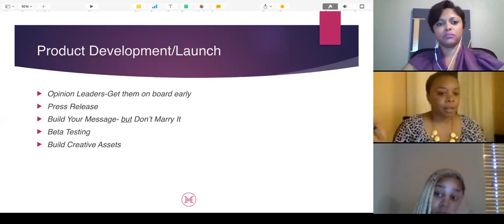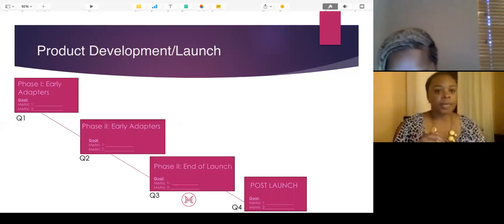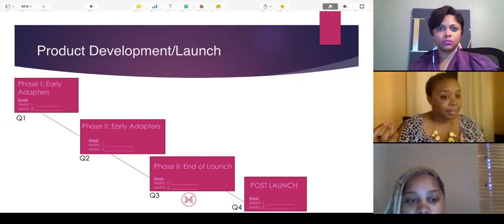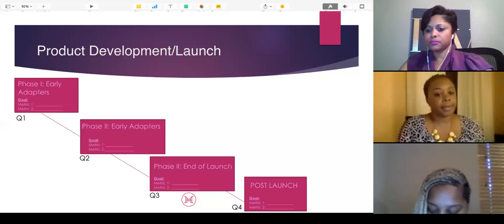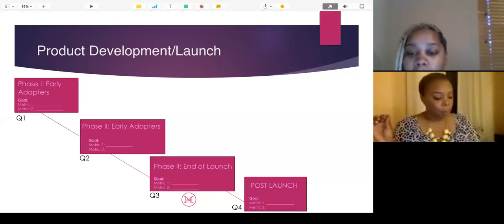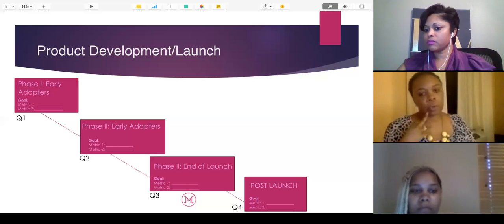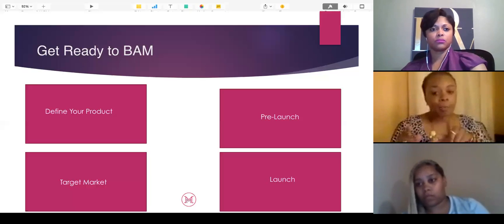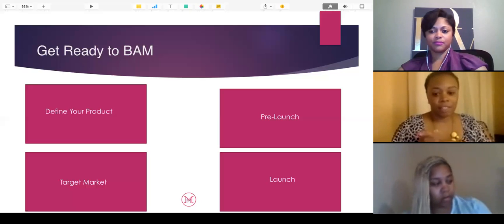Maven Incubator - Creating Products That Sell with Philisha Mack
Creating products and services that sell.